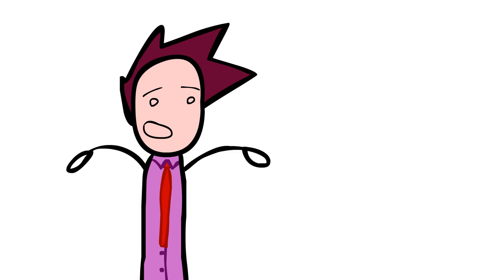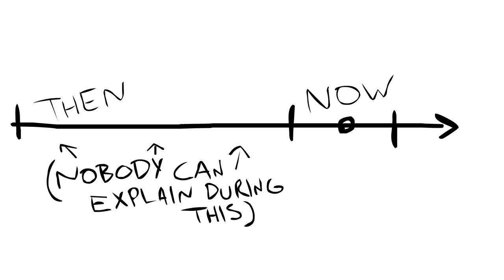How do bees fly? | Half-Baked Hypotheses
Join Professor in a brief (though, maybe uneducated) look into the flight of the bumblebee.